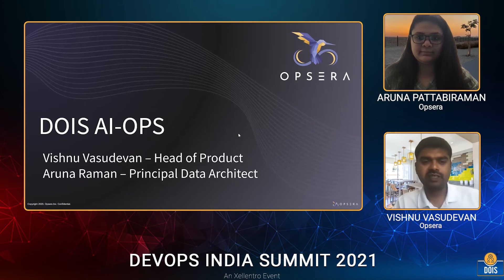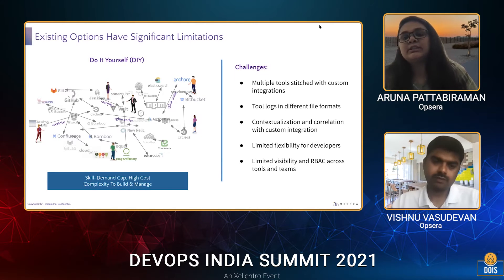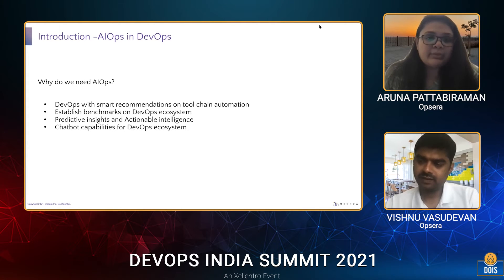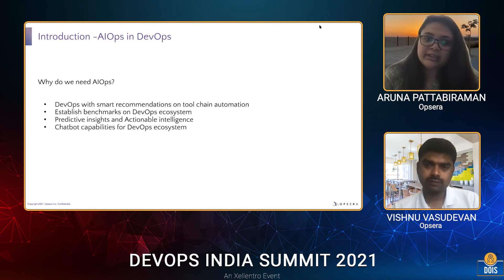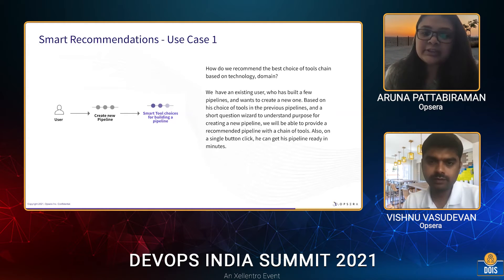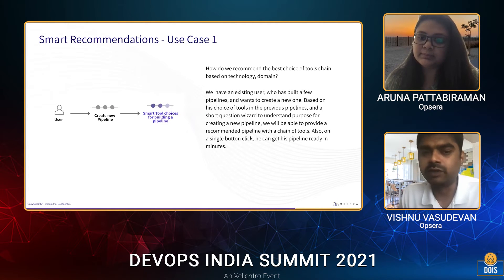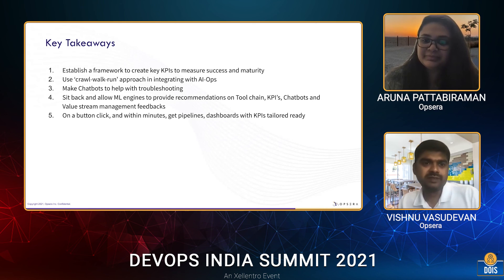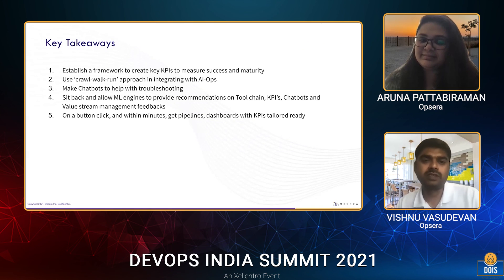VISHNU VASUDEVAN & ARUNA PATTABIRAMAN: Patterns for Architecting AIOPs for Application Needs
DOIS21 speakers Vishnu Vasudevan and Aruna Pattabiraman’s “Patterns for Architecting AIOPs for Application Needs” includes sharing patterns which DevOps teams can use to leverage AIOps to automatically feed information to the business about the models and dependencies for architecting new applications.